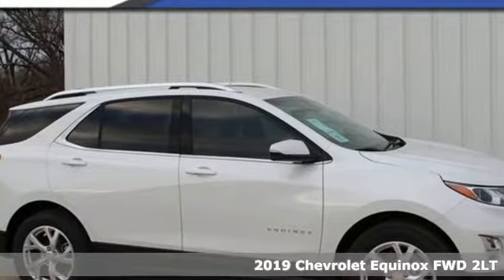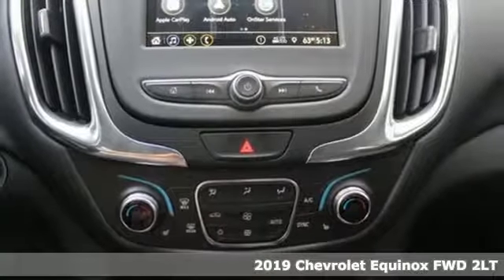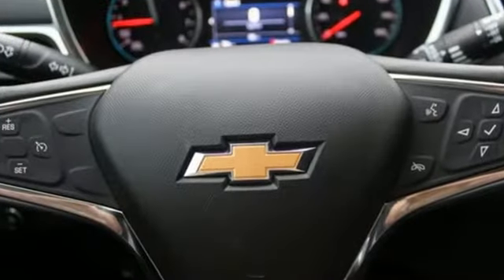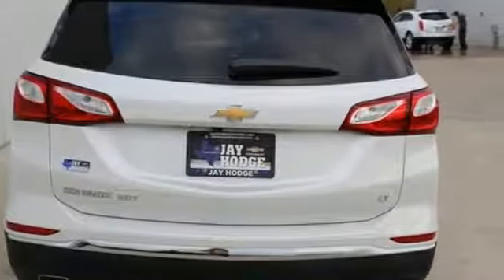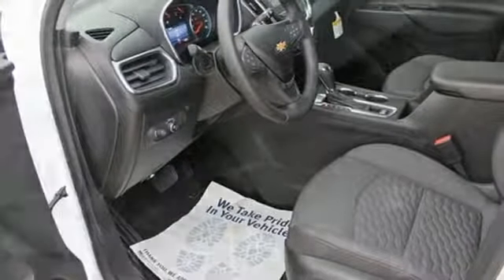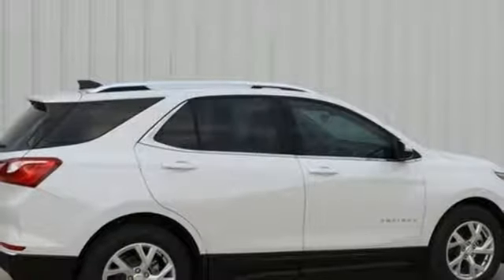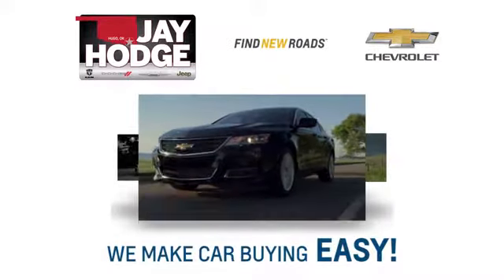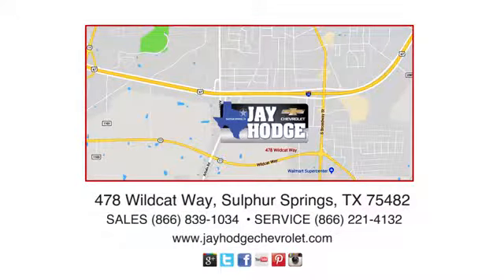2019 Chevrolet Equinox Sulphur Springs, TX #2804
Year: 2019
Make: Chevrolet
Model: Equinox
Trim: LT
Engine: 2.0L Turbocharged
Transmission: 9-Speed Automatic
Color: Beige
Interior: Jet Black
Stock #: 2804
VIN: 2GNAXLEX4K6170614
 Price does not include private offers. Not all customers qualify for all rebates. $500 - General Motors Consumer Cash Program. Exp. 02/28/2019, $1,000 - Chevrolet Bonus Cash Program. Exp. 02/28/2019

Address:
478 Wildcat Way